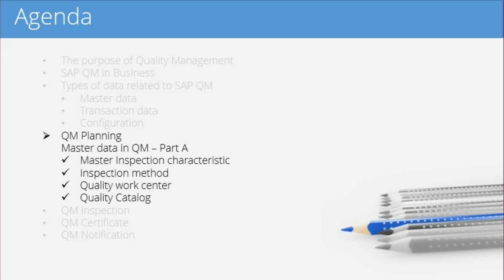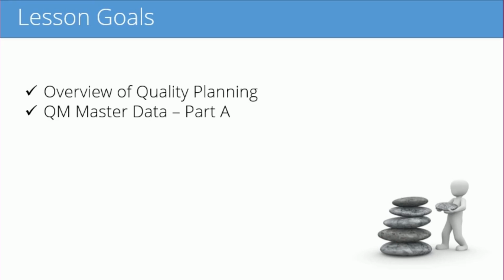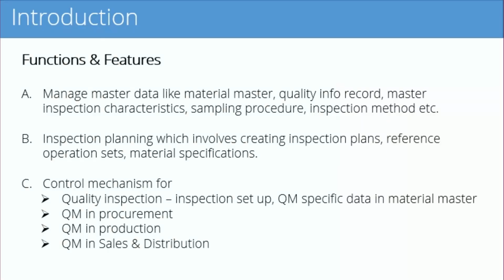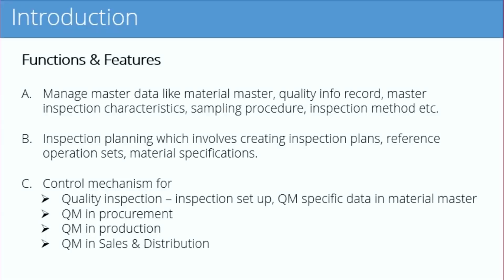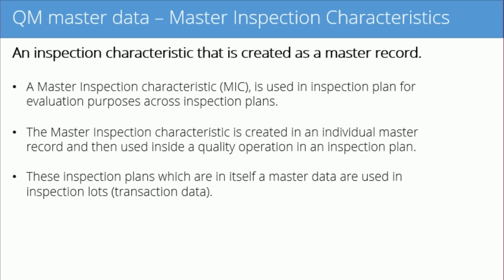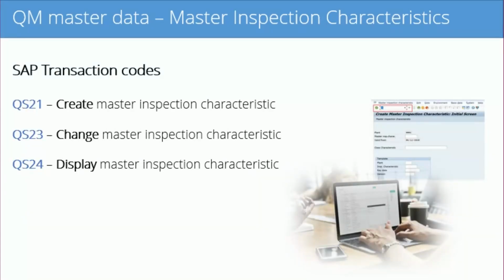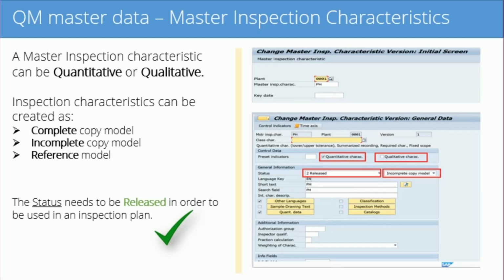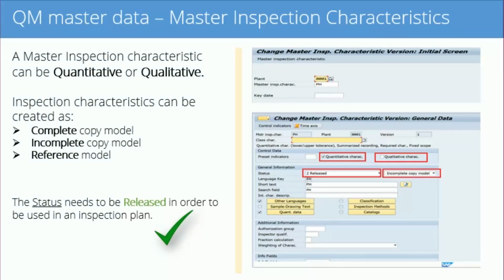SAP Quality Planning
SAP Quality Planning is part of Quality Management module in SAP. This video looks in detail for quality planning which consists of master data.